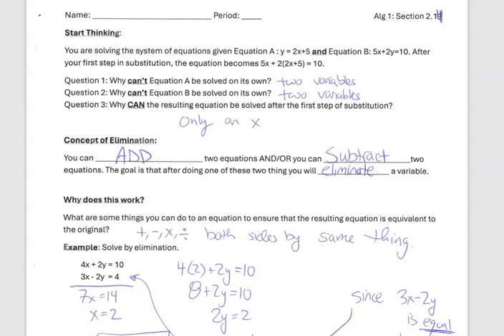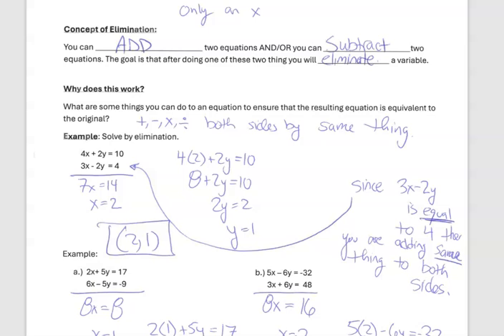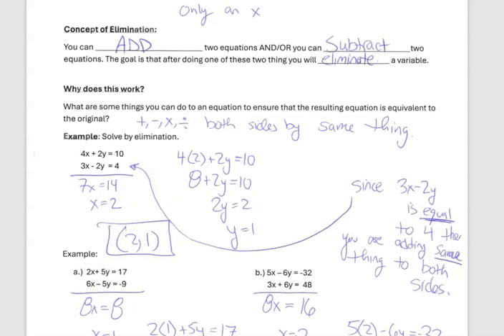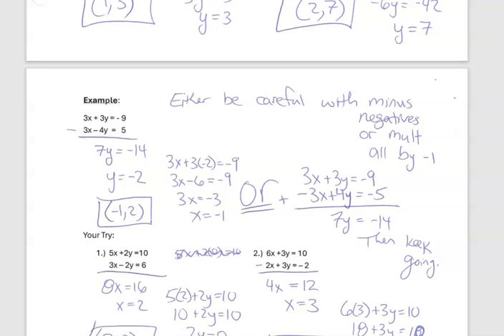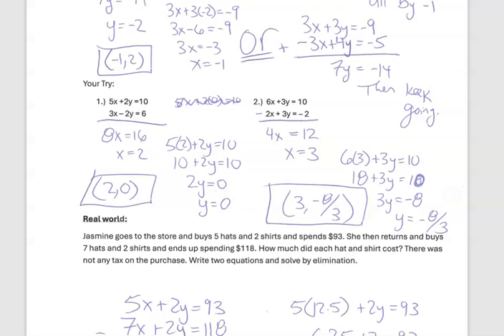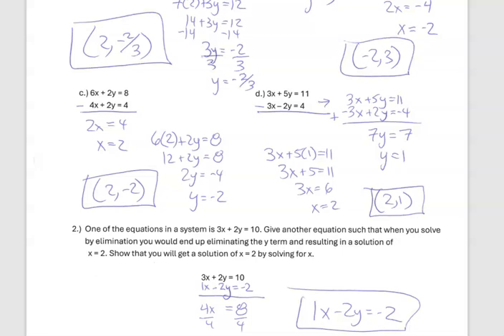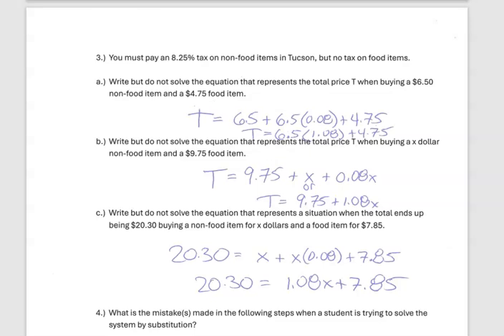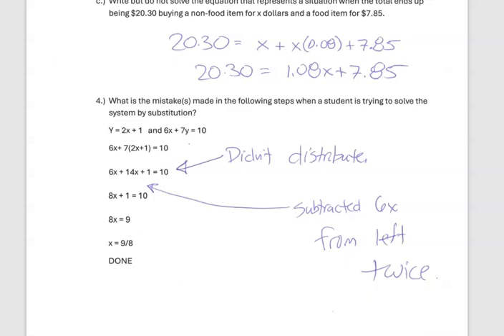Alg 1 2.14 real